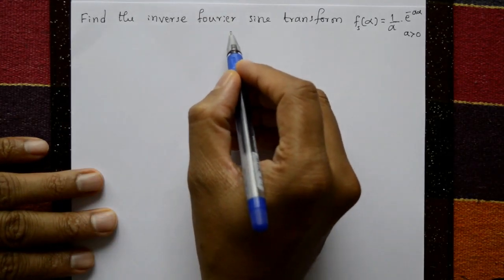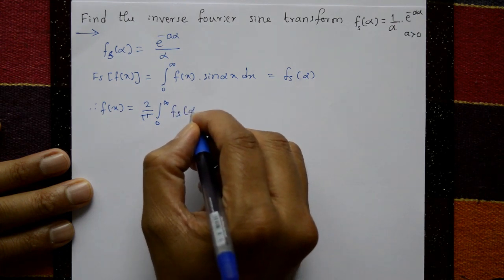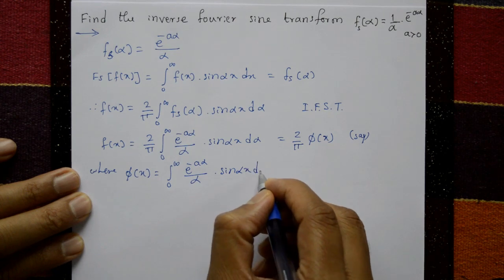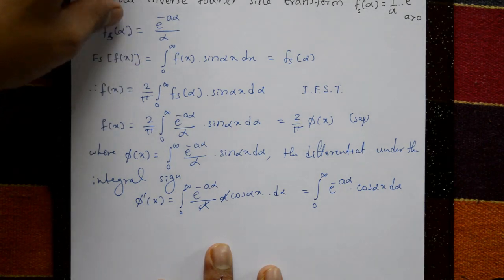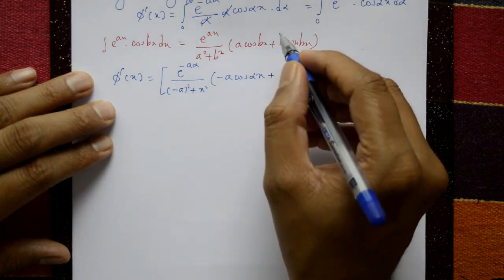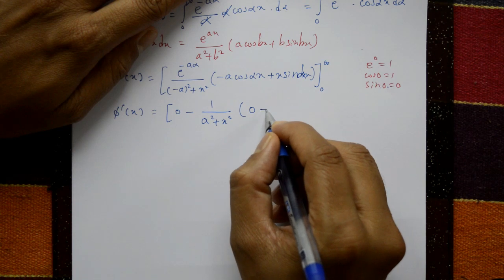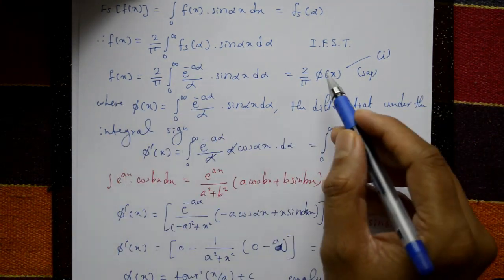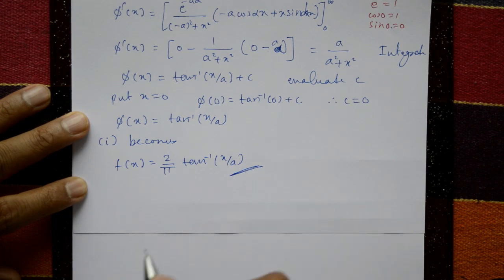VTU Engineering maths 3 Inverse fourier sine transform example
In this video explaining Inverse Fourier sine transform example.